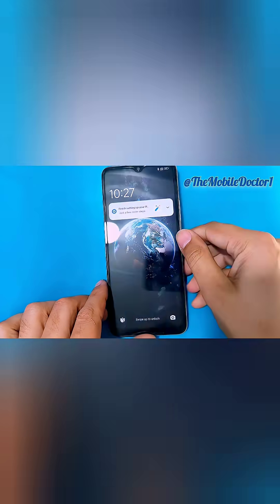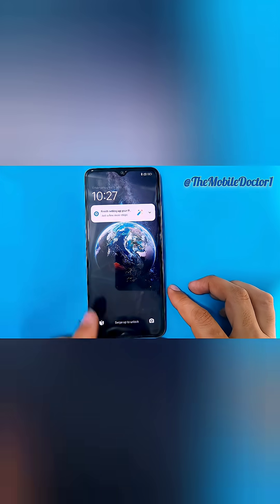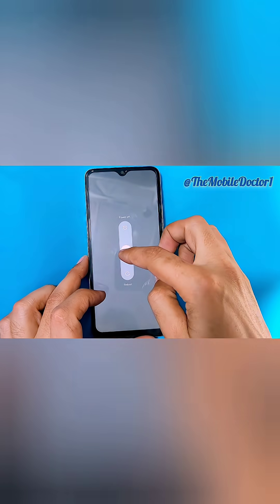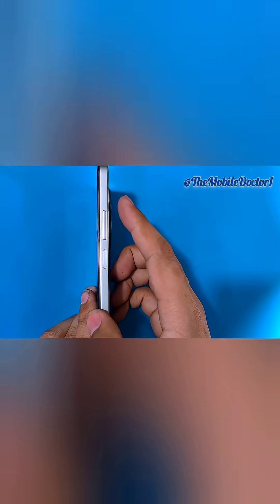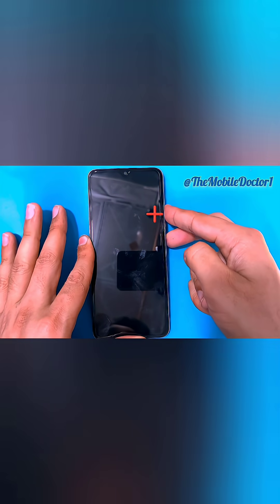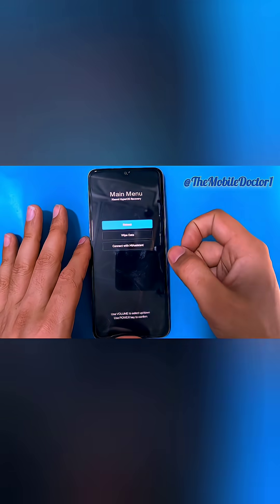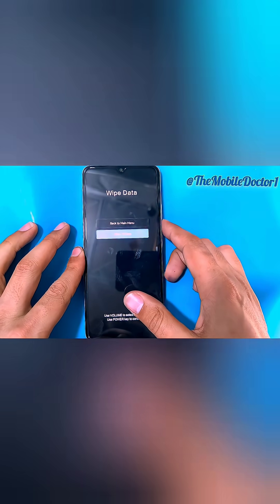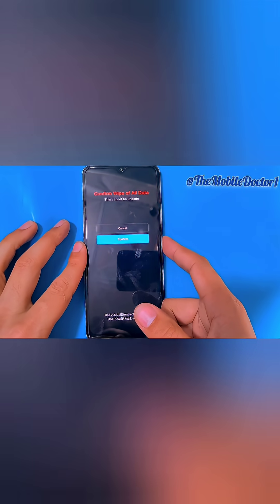Xiaomi Poco C75 Hard Reset | Pattern Unlock 🔓| Password Remove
Xiaomi Poco C75 Hard Reset | Pattern Unlock 🔓| Password Remove | Factory Reset | No Pc
Poco c75 hard reset
Poco c75 factory reset
Poco c75 pattern reset
Poco c75 password reset
Poco c75 pattern unlock 🔓
Poco c75 password remove
c75 hard reset
poco c75 ka lock kaisy tody
poco c75 ka pattern kaisy tody
poco c75 ka pattern Kaisy hataye